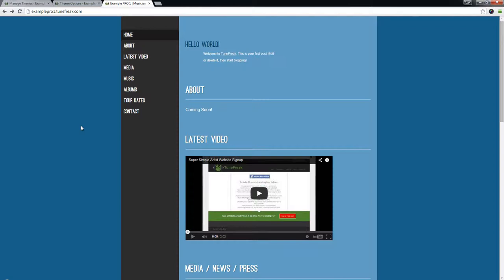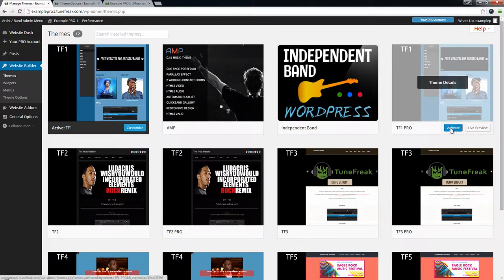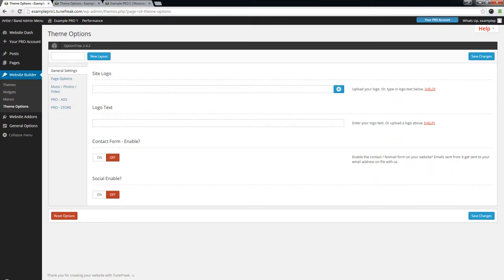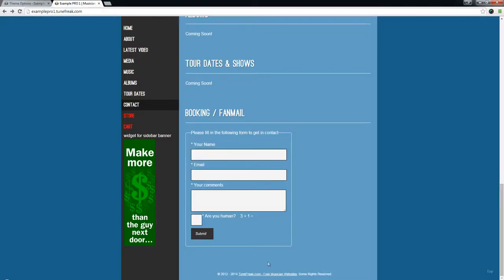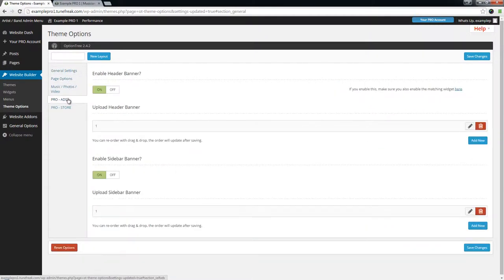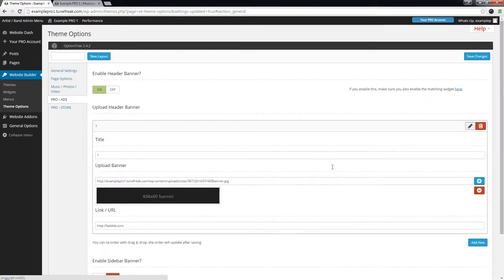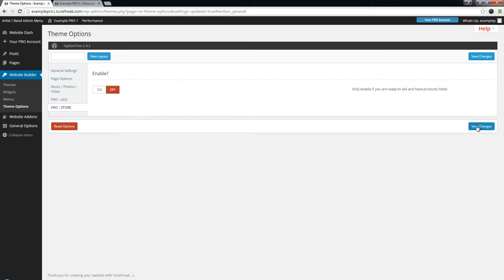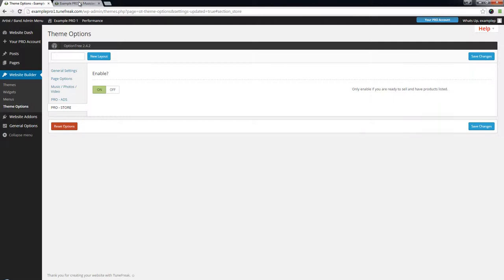TF1 PRO: New Features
We've made updates to the TF1 PRO theme and are showcasing them in this video. Also show is how you can take advantage of the new updates. This is part of a tutorial article for musicians